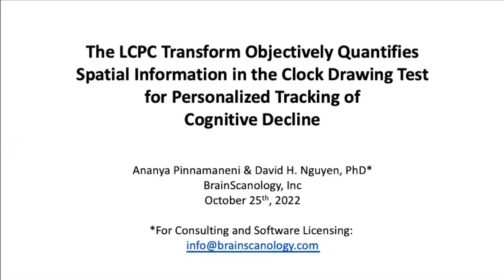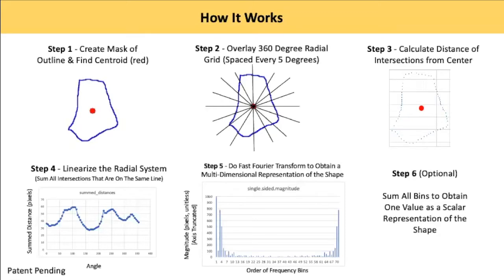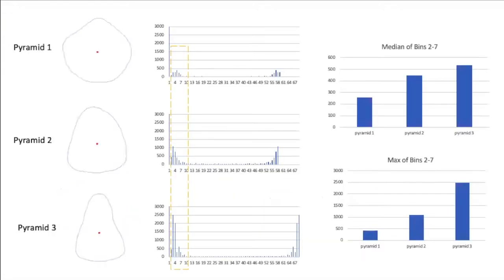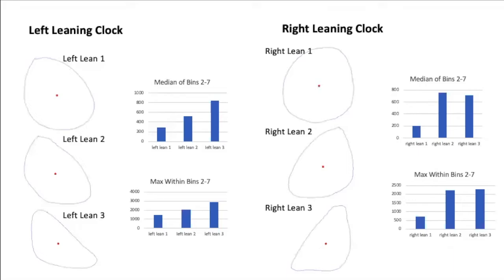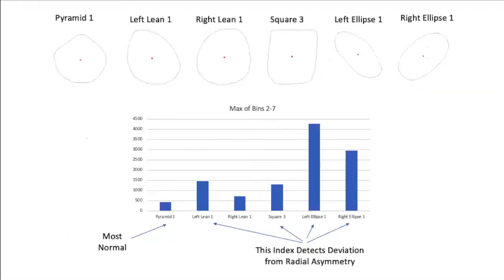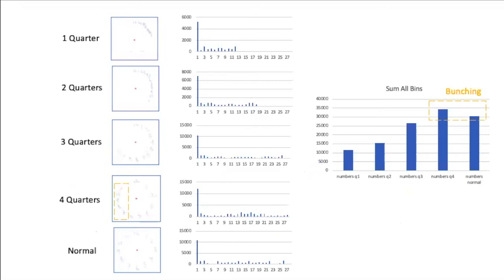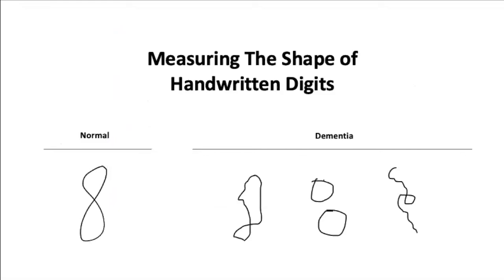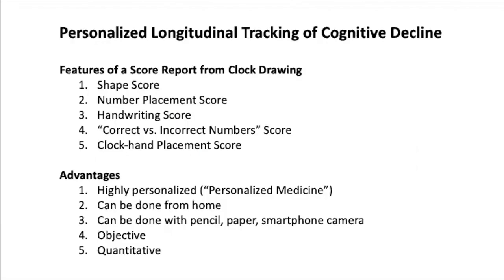LCPC Transform on Clock Drawing Test for Cognitive Decline